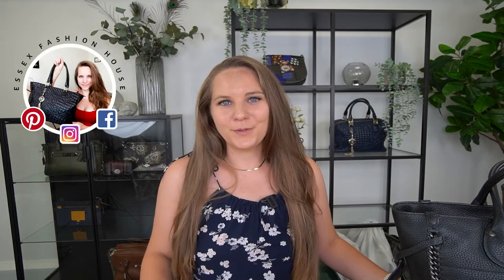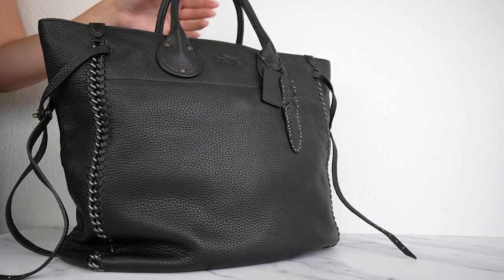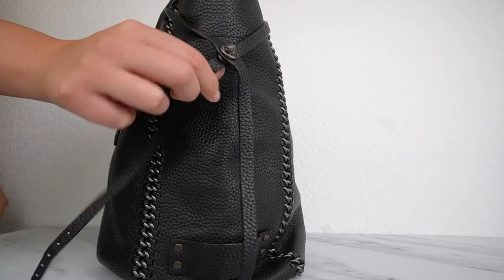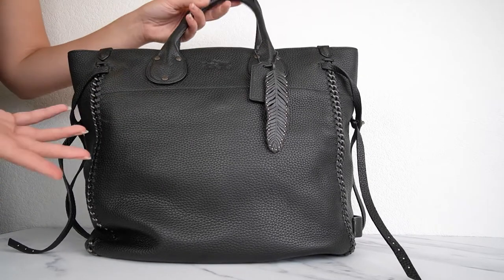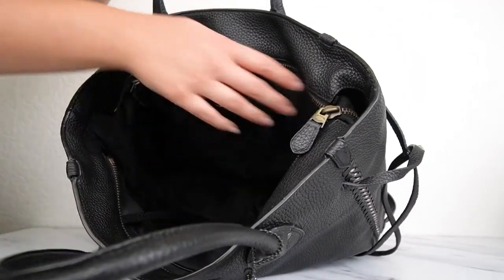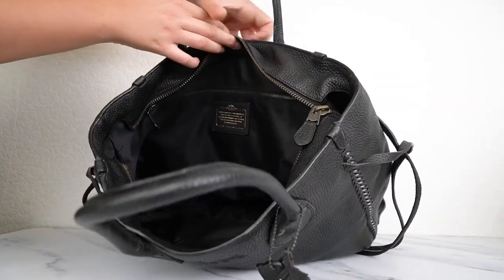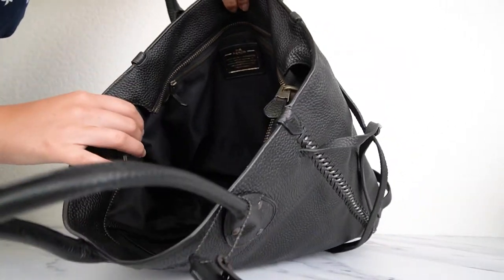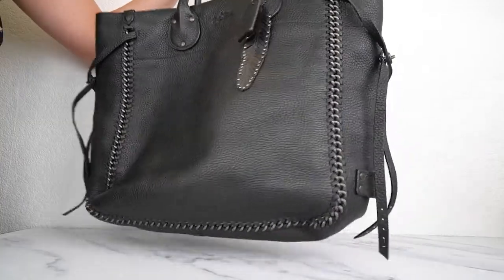Coach Tatum Tall Tote with Whiplash Detail & Rivets Feather Charm | COACH BAG REVIEW | Coach 33916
An up close look at the Coach Tatum Tall Tote in black pebble leather with whiplash detail and Coach feather charm. This large tote bag is perfect as a travel tote or work bag and is super spacious!

This bag is for sale!

Style number: Coach 33916

Essex Fashion House COACH AUTHENTICATION SERVICE | Essex Fashion House Coach authentication service

This is the gorgeous Coach Tatum Tall Tote in black pebble leather with Whiplash chain detail and a beautiful black studded Coach feather charm. This bag is incredible quality with so many beautiful details. It is a beautiful spacious tote consisiting of one large zip top compartment with a small zipped pocket and and a snap pocket inside. It also has a short leather strap with a dog clip at the end attached to the inside of the bag to attach your keys or other belongings to, making them easy to find and more secure.

Inside, you will find the Coach creed patch and in the small pocket, the little white tag with the style number of the bag. From 2014 to 2016, this is where Coach put the style numbers instead of on the creed patch. This bag is from 2014 and rarely shows up for sale anymore.

This bag is pre-loved but is in excellent condition with only the slightest wear and a few very minor marks. It comes with a satin Coach dustbag. The RRP of this bag was $695.

Details:

Color: Black
Materials: Pebble leather
Measurements: 26 x 37 x 16 cm
Handle Drop: 14 cm
Style Number: 33916